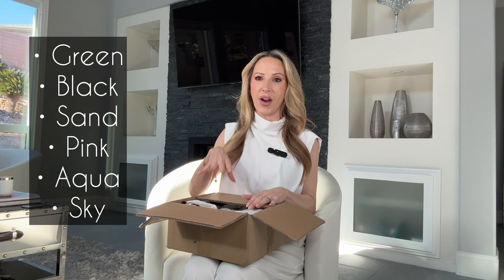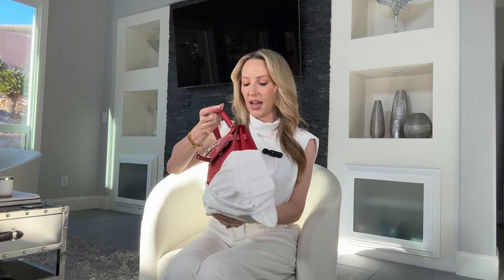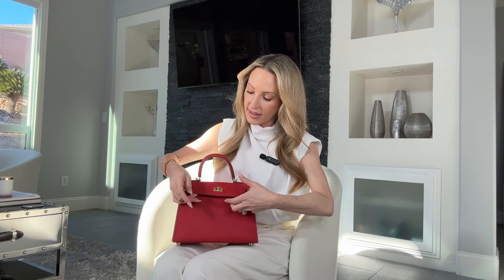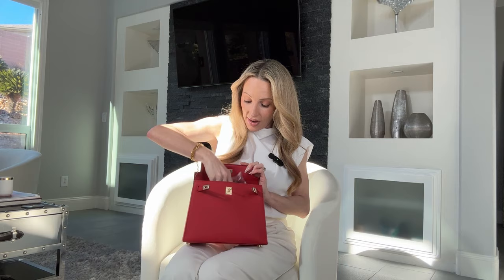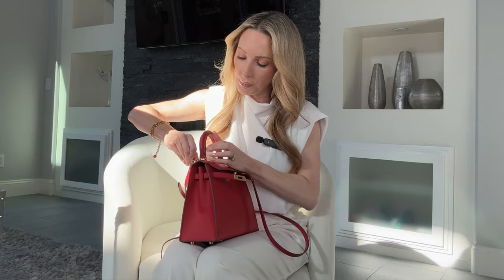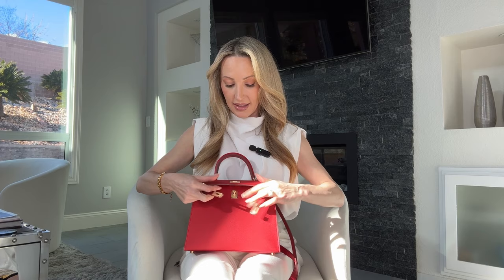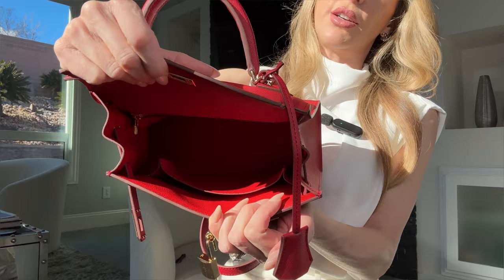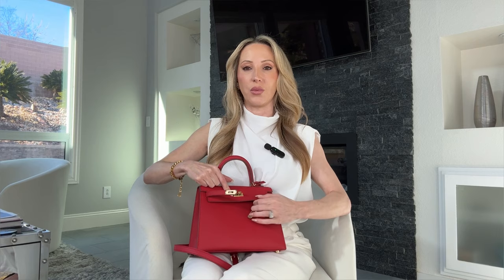HERMES BAG DUPES?! Mille Bags Review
I spent ages hunting down the best Hermès bag dupes for my blog post and Mille Bags (formerly Handbags Resort) kept coming up in my searches so I ordered the red Celine Vegan bag (25cm version). Online it looked like a really good Hermès Kelly bag dupe but was it? Are Mille Bags any good? Are they worth it? Here’s my unsponsored Mille Bags review and whether I think they’re a good Hermes bag dupe or not.

• Mille Bags Celine Vegan Bag | Size 25cm / 9.84” (also comes in smaller 20cm/7.87”). Look at the banner at the top of their website to see if there's any active discount codes.

00:00 Introduction to Hermes bag dupes (not fakes!)
02:45 Mille Bags unboxing & review
07:09 Ways to carry & lock this Hermès Kelly bag dupe & what the bag comes with.
10:55 Inside Mille Bags Celine bag
12:01 Are Mille Bags worth it? Conclusion